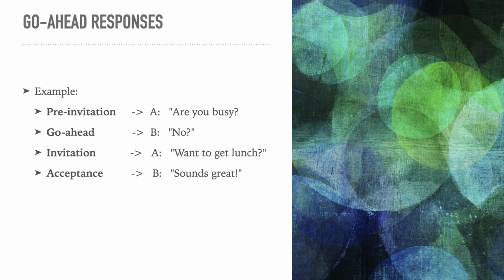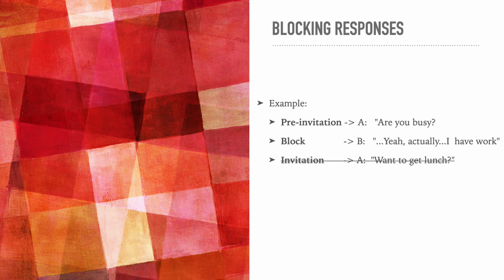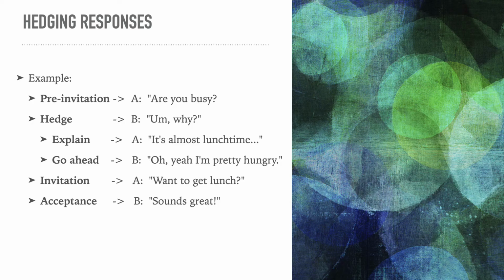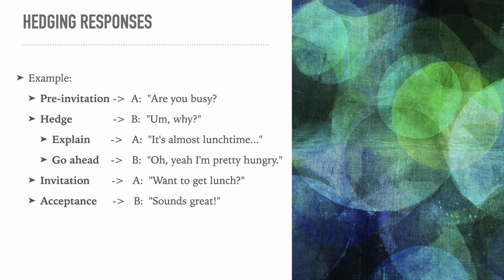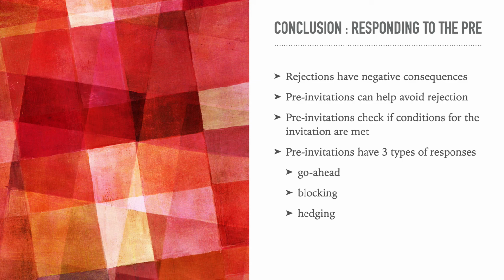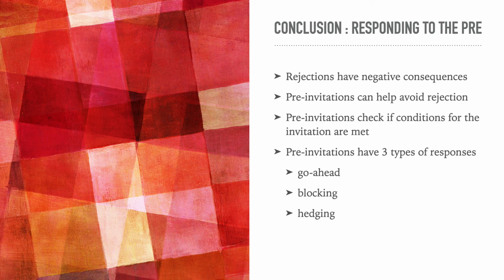国際コミュニケーション学科「得する５分間外国語講座：英語篇」(Tomasine先生）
先日のオープンキャンパスでは国際コミュニケーション学科の魯諍先生による 「得する５分間外国語講座：中国語篇」をお届けしましたが、
本日はこちら、YouTubeチャンネルにて同じく国際コミュニケーション学科のTomasine（トマシーン）先生による
「得する５分間外国語講座：英語篇」をお届けいたします。 実はなんと今回は全編、英語のみの構成となっています。
スライドに出てくる英文を参考にしながら、ぜひ聞き取りにチャレンジしてみてください。 （スクリプトを下につけましたので、こちらも参考にしてみてください。）

Welcome! My name is Joseph Tomasine, and I teach here at the Kokusai Communication Gakka at Hokkaido Bunkyo University. I would like to teach you “how to accept or reject an invitation in English conversation.”

Invitations are very common. People may ask; “do you want to go to lunch?” “do you want to go to the movies?” But saying “no,” or rejecting, can have negative consequences. It may make the person embarrassed. It may make both of you uncomfortable. And it may seem rude.
Pre-invitations are something that are done before the invitation. And, these pre-invitations can help both people avoid rejection. And, pre-invitations check to see if the conditions for the invitation are met, and if the conditions are met, the person then invites. But if the conditions are not met, the person may not invite. This is how it can help avoid rejection.
Let me show you how this works.

We have go-ahead responses.
Here, A says, “Are you busy?” That’s the pre-invitation. B gives the go-ahead response: “No?” And A then can do the invitation: “Want to get lunch?” which B accepts: “Sounds great!”
You can see here, A uses the pre-invitation to see if the conditions are met. If B is busy, A might not invite. But since B is not busy, A goes ahead with the invitation. No rejection, and the invitation is made. Now not all responses are go-ahead responses.

Here’s an example what is called a “blocking response.” In this case, A asks the same question: “Are you busy?” A is checking the conditions. B gives a blocking response. B says: “...Yeah, actually...I have work.” A does not give the invitation, because B blocked the invitation. B told A that the conditions were not met. A decided that a invitation would probably rejected. A did not give the invitation, and no rejection happened. This is how a blocking response works.

Now, there is one more kind of response. This is called a “hedging response.” A gives the pre-invitation: “Are you busy?” Now, B’s response is not a go-ahead. B’s response is also not a block. Instead, B gives a hedge: “Um, why?” B is asking for more information. B wants to decide if B should go-ahead, or except the pre-invitation (oh, excuse me) go-ahead or block invitation. A then explains: “It’s almost lunchtime...” That gives B a good idea what the invitation would be. B gives the go-ahead: “Oh, yeah I’m pretty hungry.” A says: “Want to get lunch?” And B accepts the invitation: “Sounds great!”
In this way, the hedge lets B check what kind of invitation is coming before B decides “should I accept or should I block it?”

Now in conclusion, rejections have negative consequences. But pre-invitations can help us avoid those negative consequences, because pre-invitations check if the conditions are met: “Is this person busy? Might this person say ‘Yes’? or might this person say ‘No’?” And these three types of responses help us (uh) give information about these conditions. We have go-ahead responses, blocking responses, and hedging responses.

So in this lecture you have learned how to use pre-invitations, and how to use the three types of responses.

When you join us at Hokkaido Bunkyo University, at the Kokusai Communication Gakka, you will learn other ways to use the English language. I hope you join us soon.